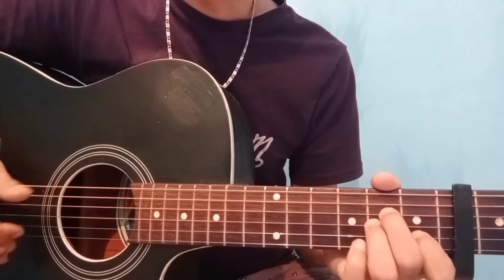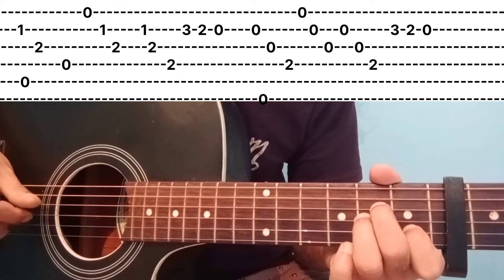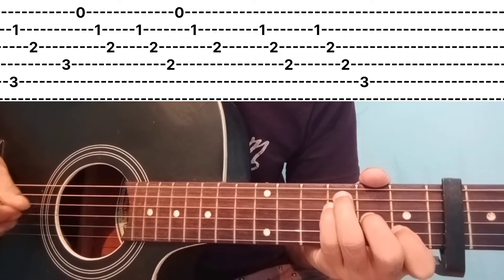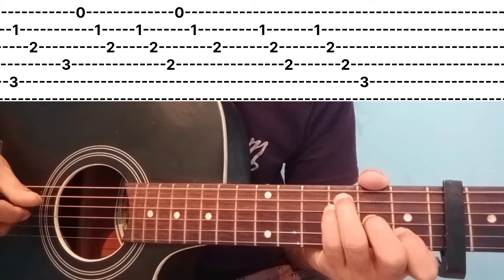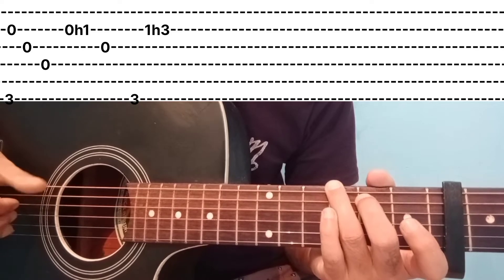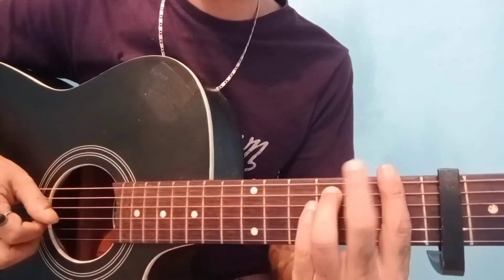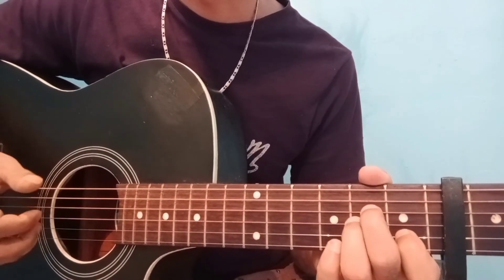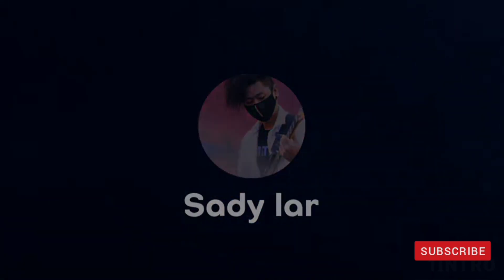Chaar Dewar Sameer Shrestha | Guitar lesson | Goldstar Retake | intro plucking chords strumming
Chaar Dewar Sameer Shrestha | Guitar lesson | Goldstar Retake | intro plucking chords strumming| Complete Guitar lesson.

Here you can learn different techniques of guitar
Practice different strumming patterns guitar solo riffs in daily lesson. 🤟💪🤜